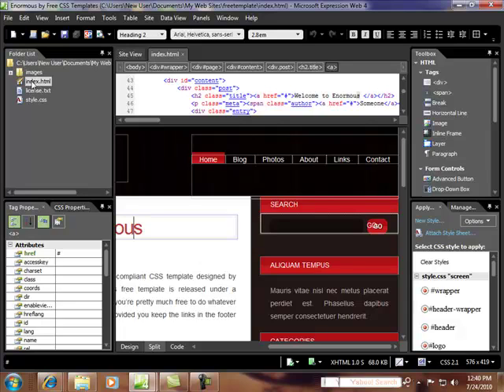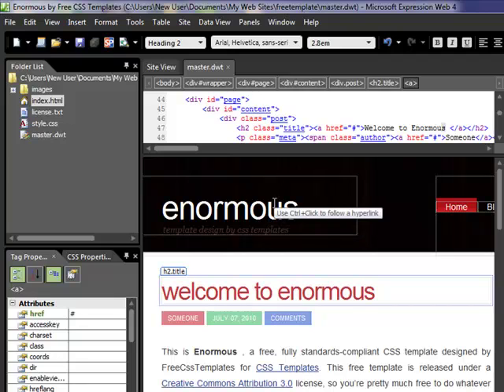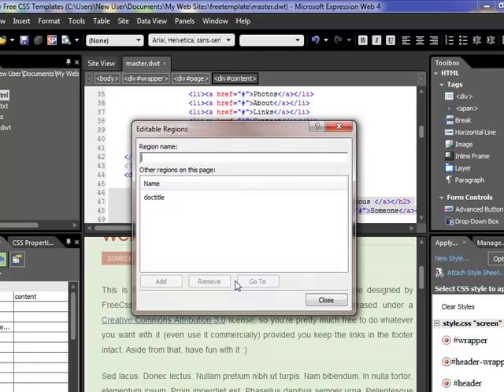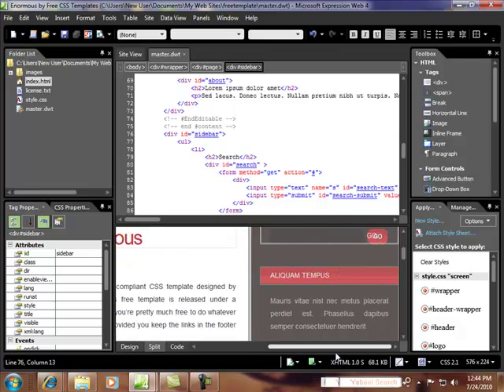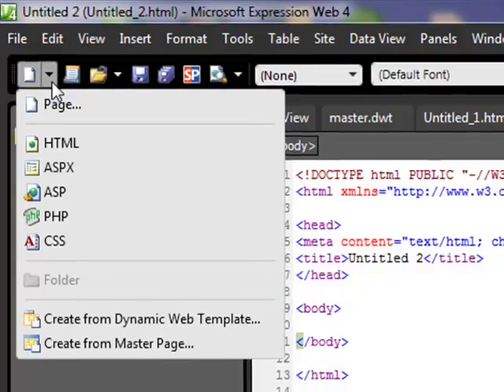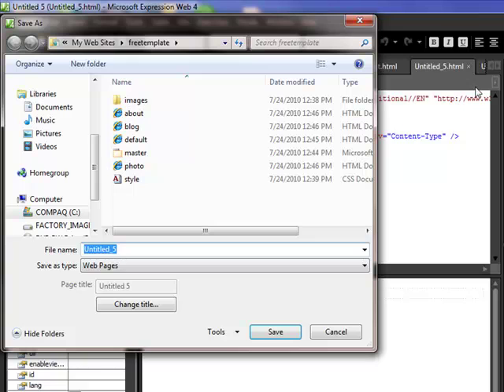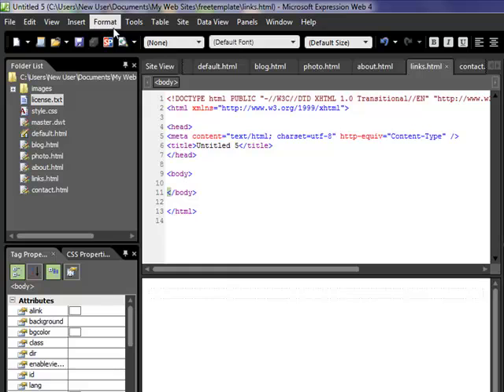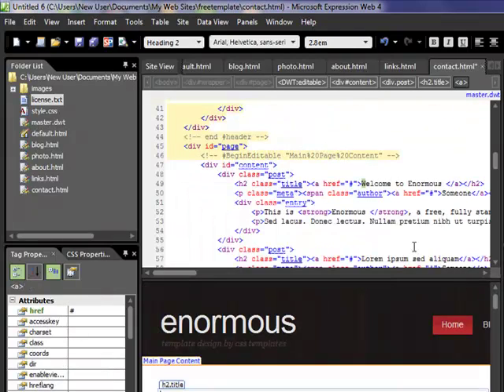Part 2: Using CSS Templates Outside of Expression Web To Build Better-Looking Web Sites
Part 2: This tutorial shows you how to build a web site without using the templates that come built in Expression Web. It uses templates from the freecsstemplates.org and explains how to get the basic site set up and running.